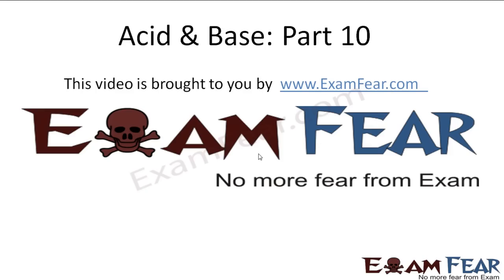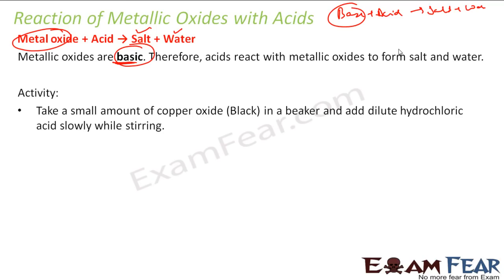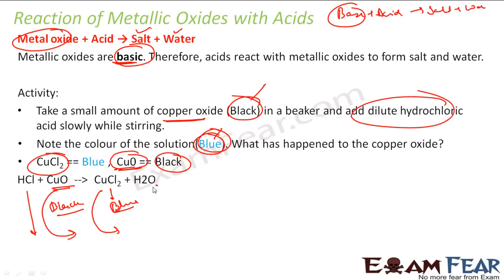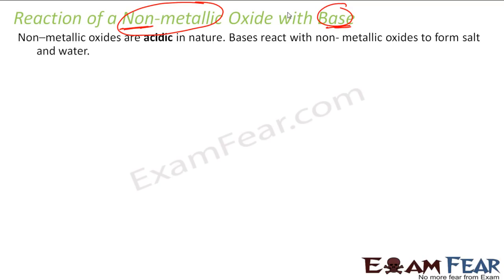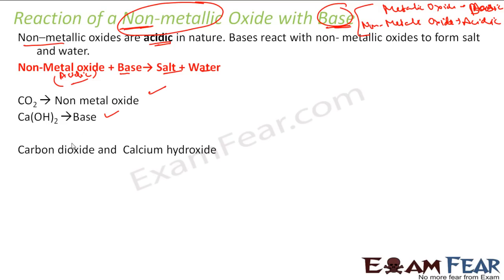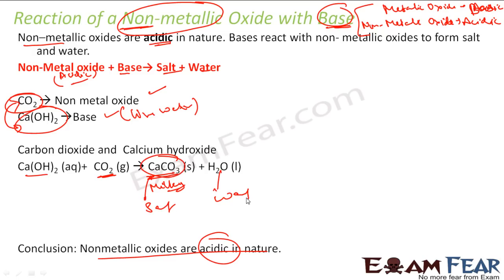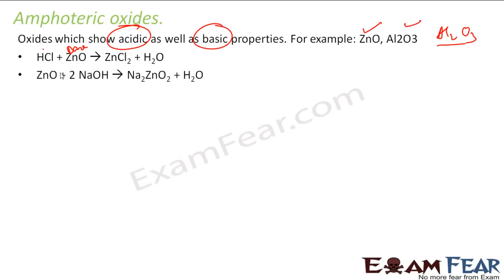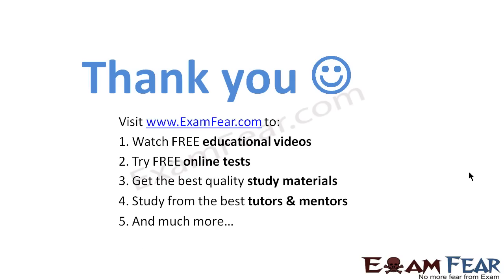Chemistry Acid & Base part 10 (Metal oxides reaction with acid, base) CBSE class 10 X